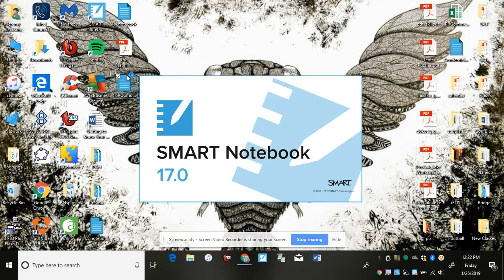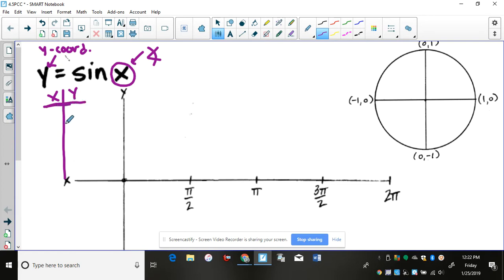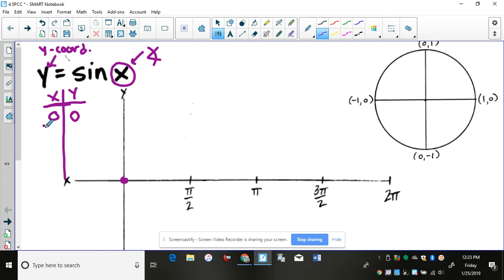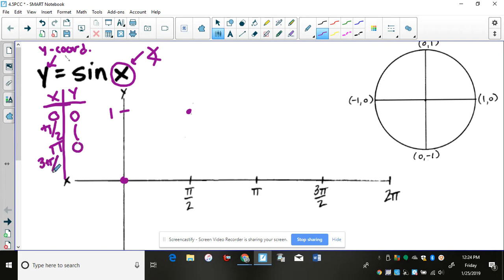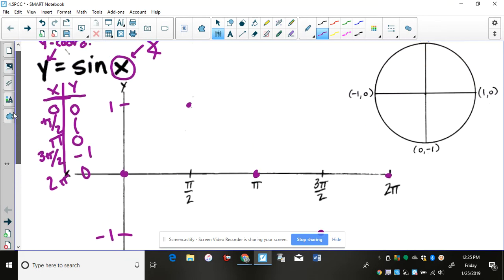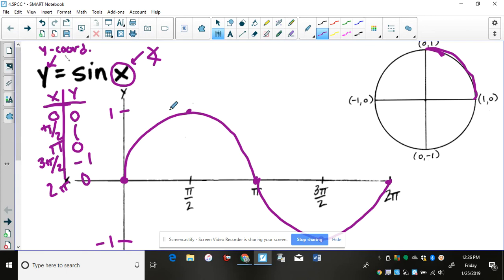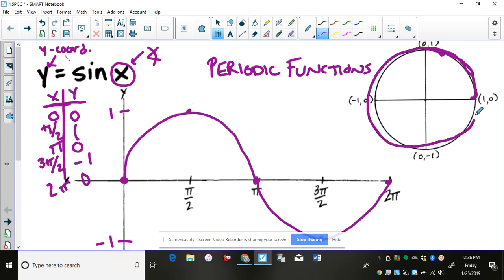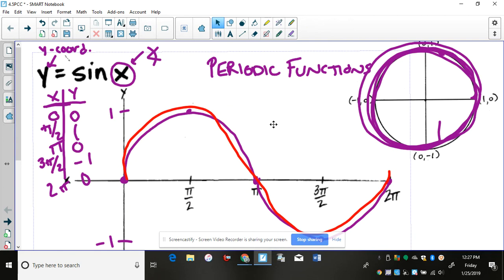Defining a Sine Wave Part 1